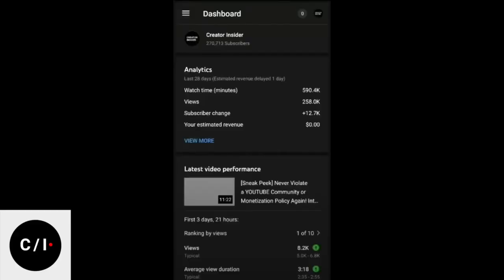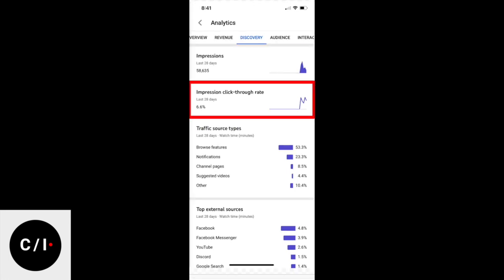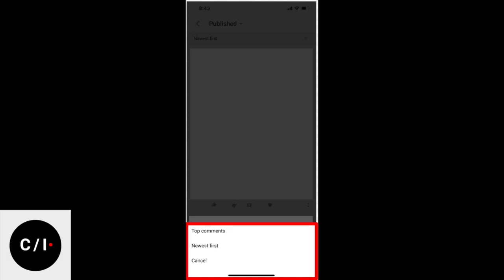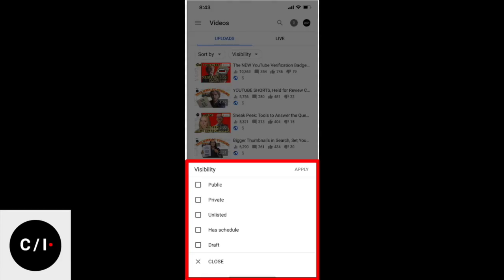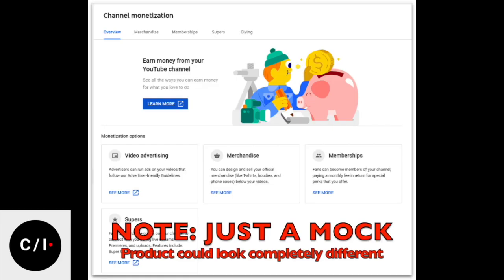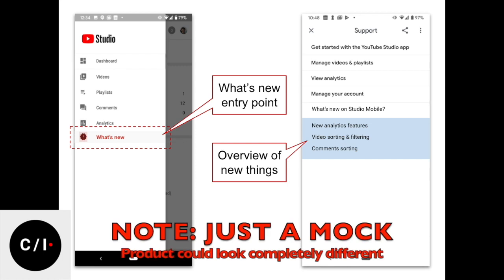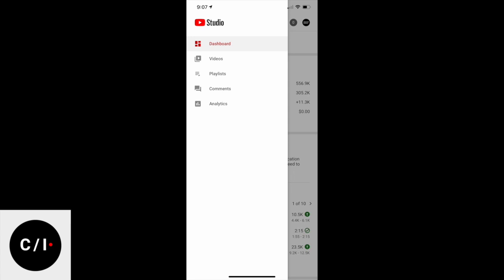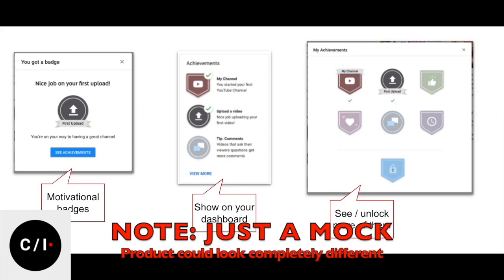SNEAK PEEK: Studio Mobile Look Ahead!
Hello Insiders! Today we're recapping what the Studio mobile team has been working on over the past few months, what they're planning on launching this year, and what ideas they have for 2021!

We'll post a poll in our community tab so the CI Nation can vote on what the team should prioritize in 2021- make sure to vote!

👕👚SWAG 🎽☕

100% of the proceeds automatically support Red Cross